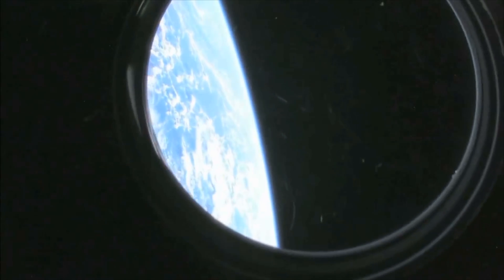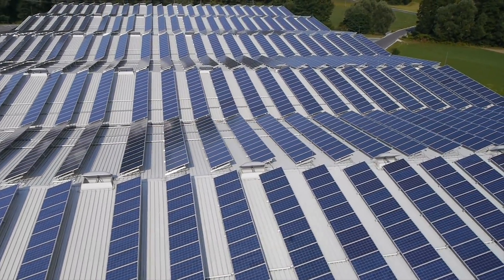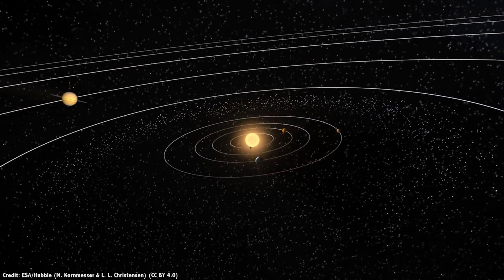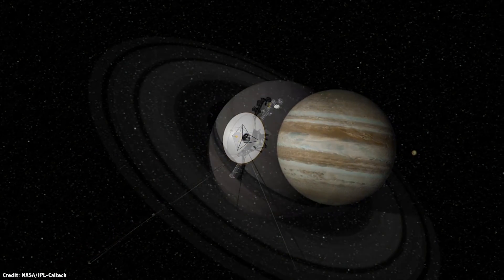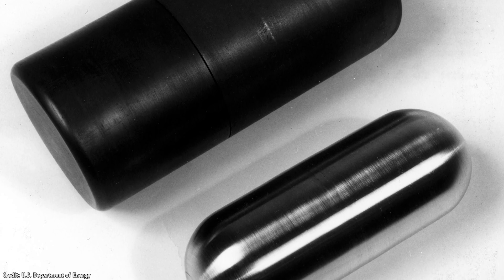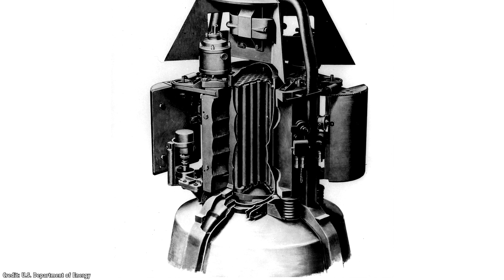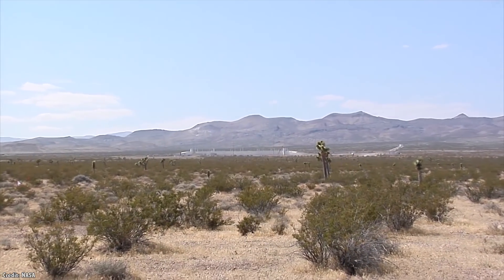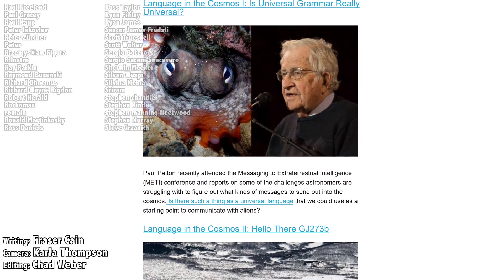The Problem of Power in Space. NASA's New Kilopower Reactor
Space is the worst. It’s got hostile radiation, a total lack of atmosphere, near absolute zero temperatures, problematic gravity wells, and worse.

In order to keep your spacecraft alive in that environment, you need electricity to keep it warm. Not to mention all the power to run scientific instruments and the transmitters to send that data home.

Getting enough power in space is a big problem.